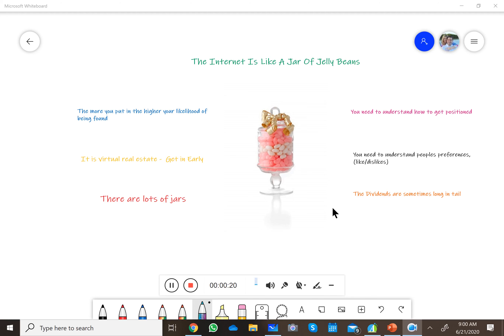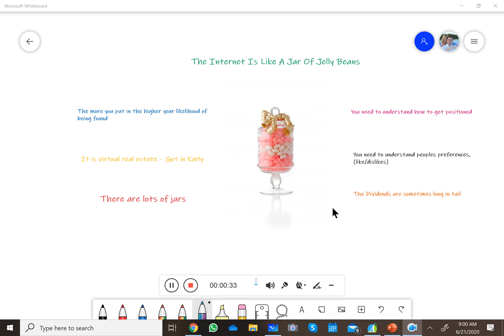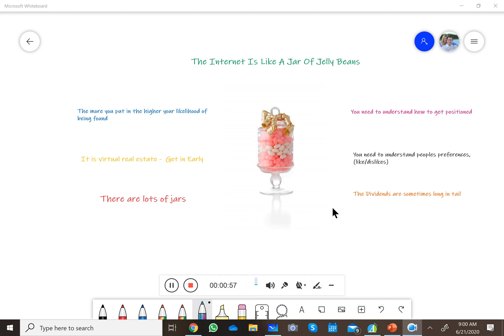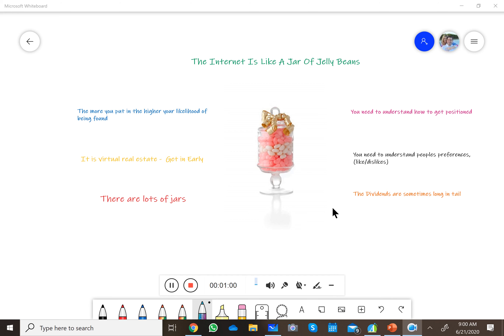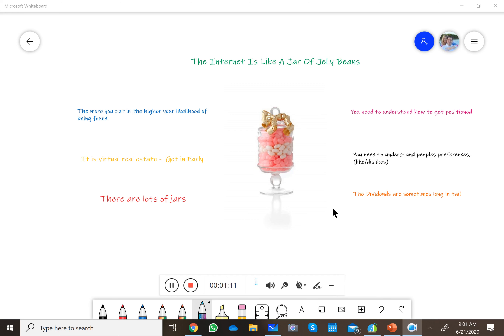Business Brokers are Jelly Beans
This visual should make you aware of the importance of digital marketing you and your personal brand